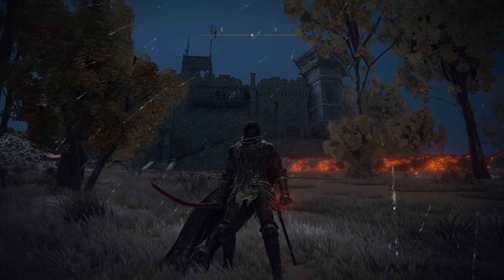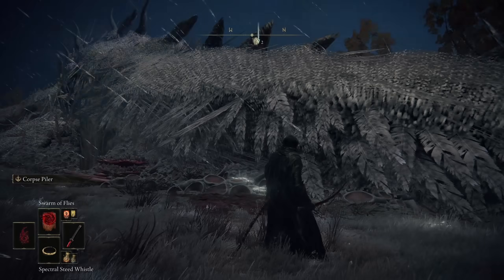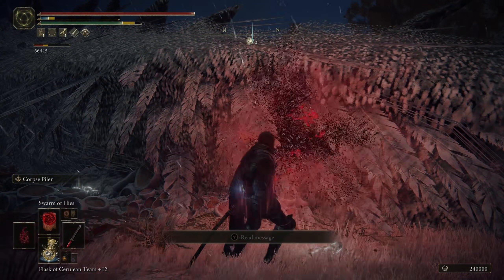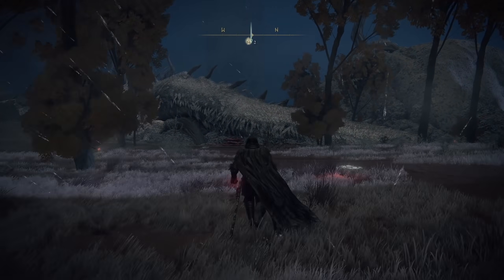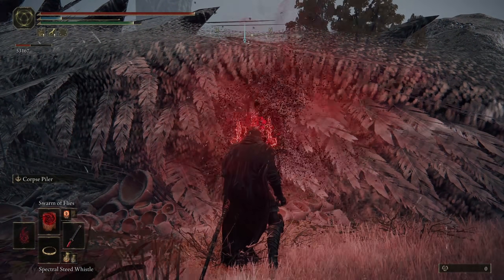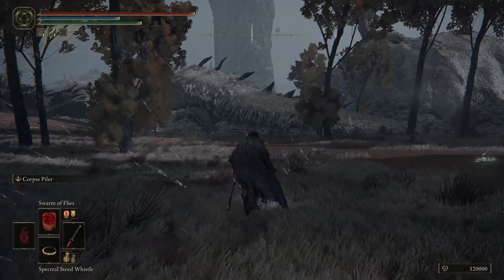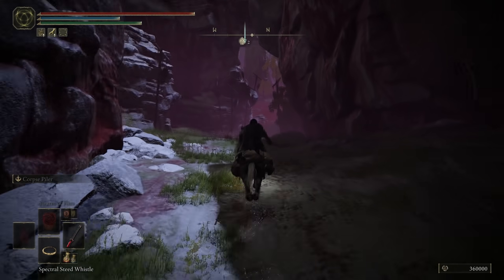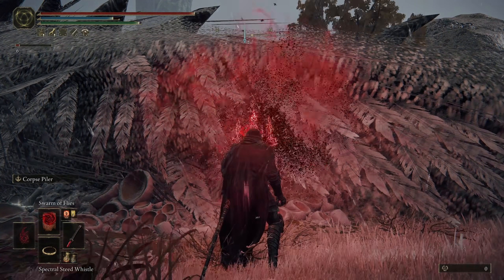Elden Ring CRAZY NEW RUNE FARM - 20.000.000 RUNES PER HOUR